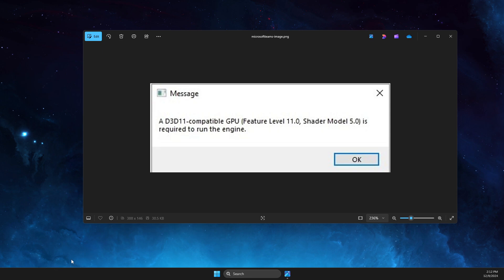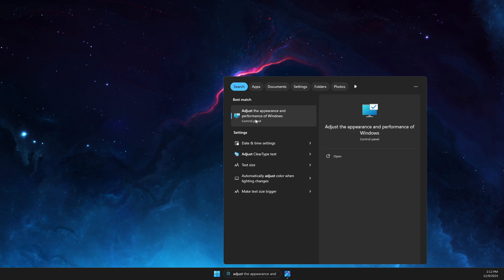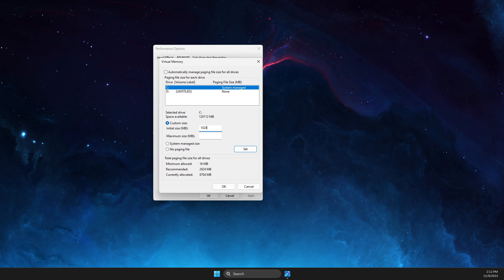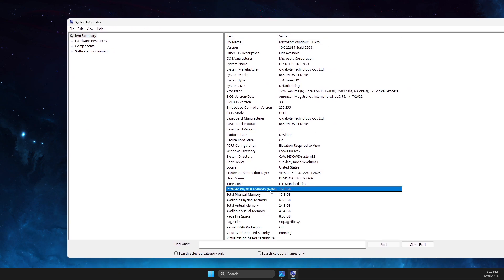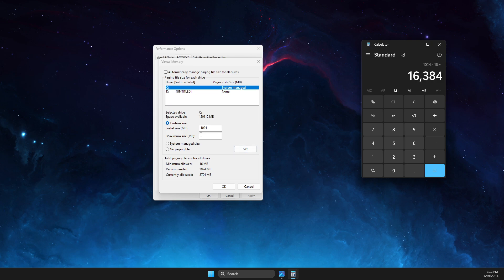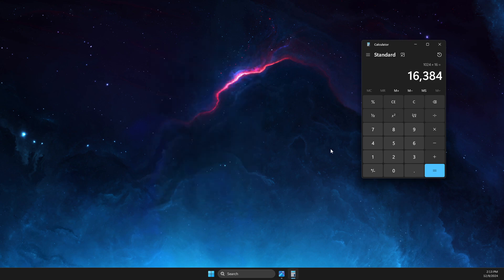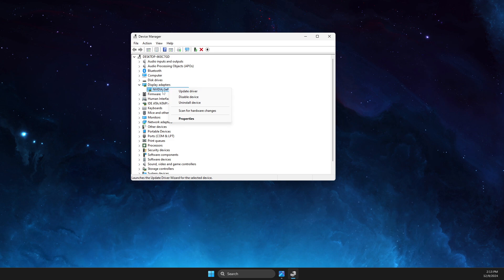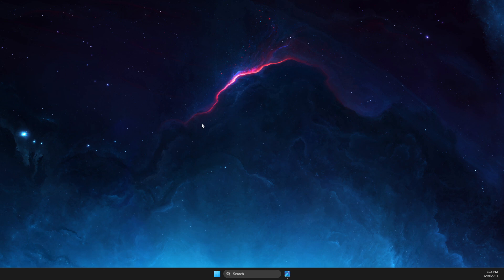Fix D3D11 Compatible GPU Feature Level 11.0 Shader Model 5.0 is Required To Run The Engine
In this video I will show you how to Fix D3D11 Compatible GPU Feature Level 11.0 Shader Model 5.0 is Required To Run The Engine. It's really easy and it will take you less than a minute to do it!